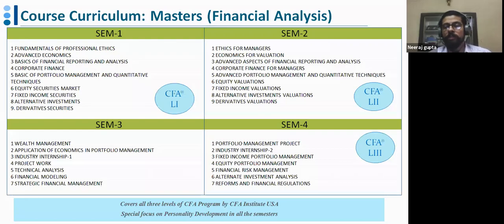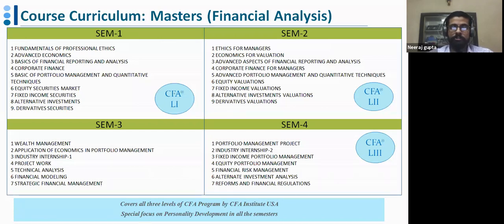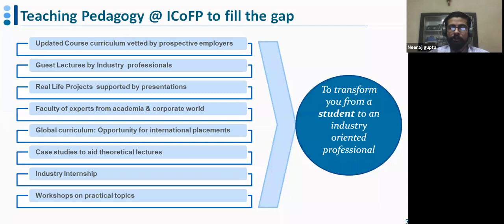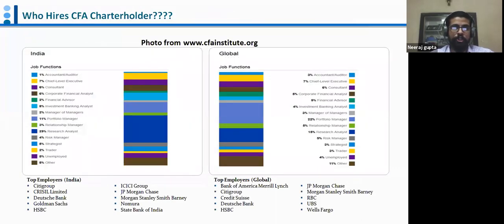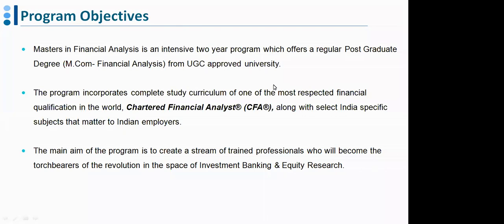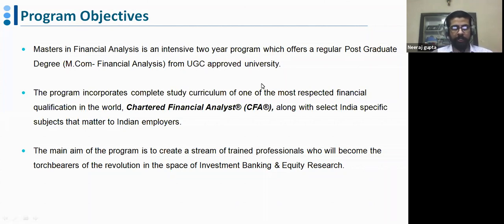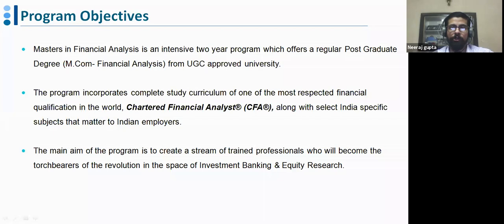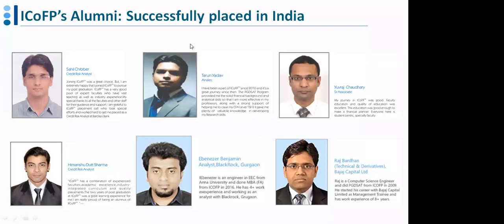What Makes Financial Research, Investment Banking & Corporate Finance The Topmost Careers in Finance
Careers in Financial Research, Financial Analysis, Investment Banking & Corporate Finance, require super specialised knowledge and skill sets which a common MBA-Finance program fails to offer you.

A normal MBA-Finance program can be good for those who are looking for normal careers in sales, marketing or entry-level in finance. But if your aspirations are different then your academics have to be different as well.

Presenting Masters in Financial Analysis (MFA), a unique Post Graduate Degree Program which combines the Curriculum of all the three levels of CFA® Program offered by the CFA Institute along with Management Subjects, thereby not only developing your management skills but also giving you focused knowledge and exposure on Financial Analysis.